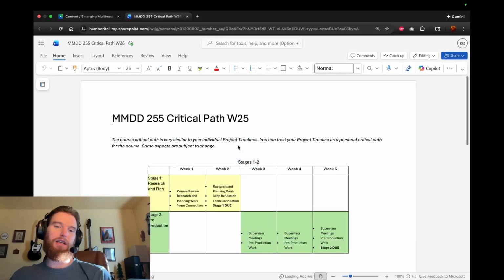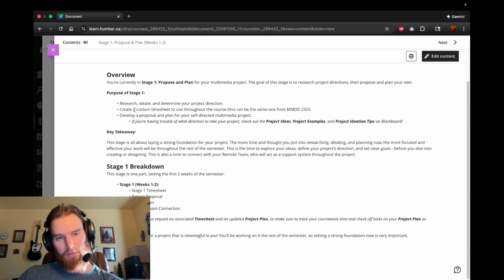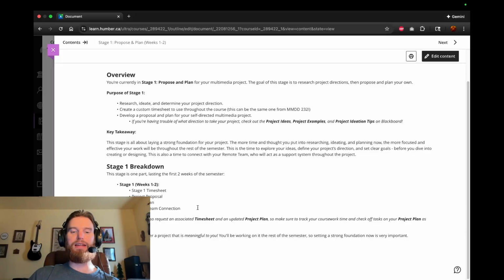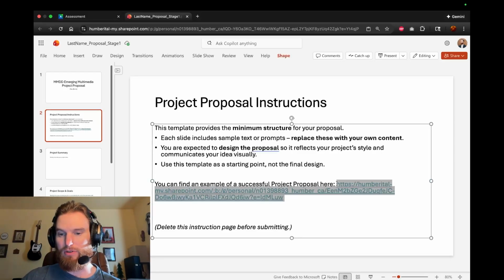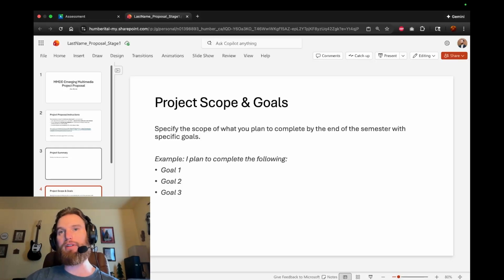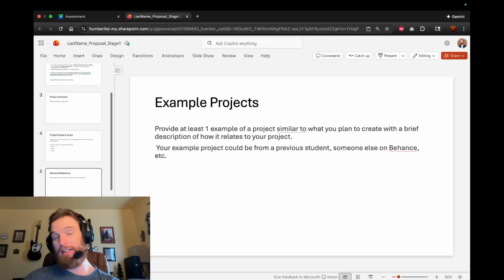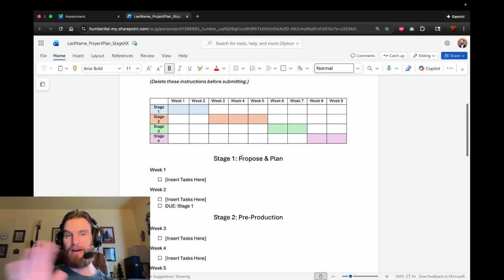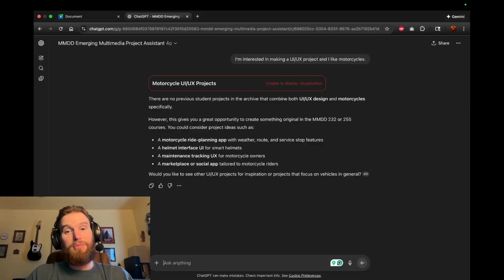MMDD 255 W26 Stage 1 Overview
0:00 Intro + Critical Path Review
2:26 Stage 1 Overview
4:35 Stage 1 Submission (Timesheet, Proposal, Plan, Remote Team)
10:01 Project Examples and Recommendations (Collaborative Projects, Examples, Ideation Tips)